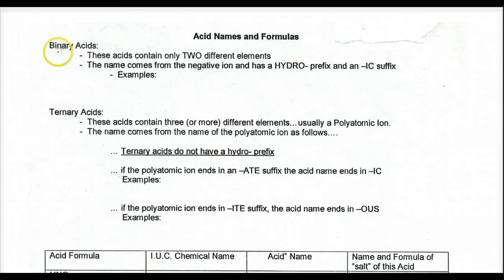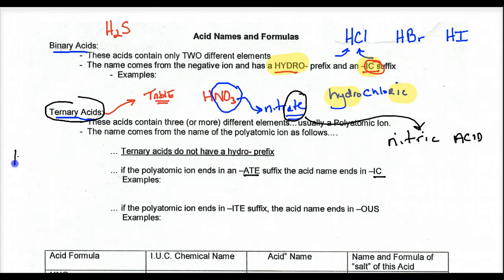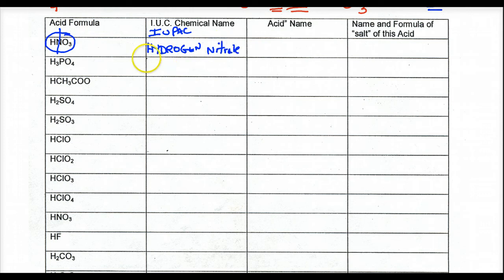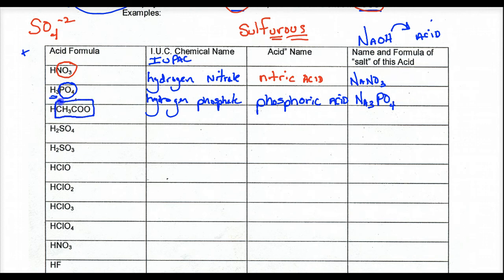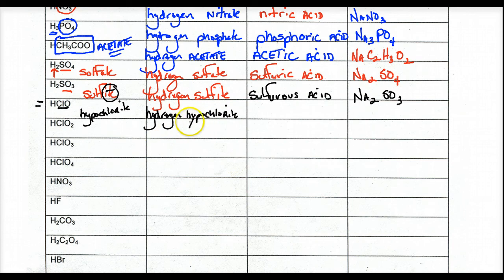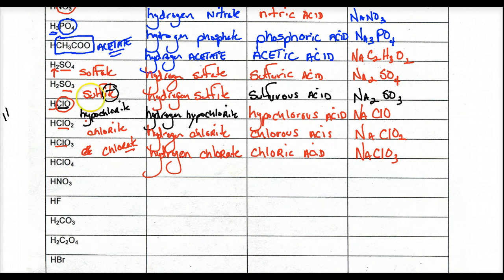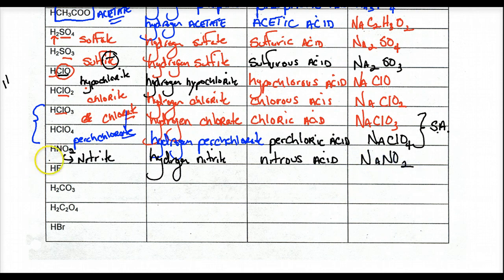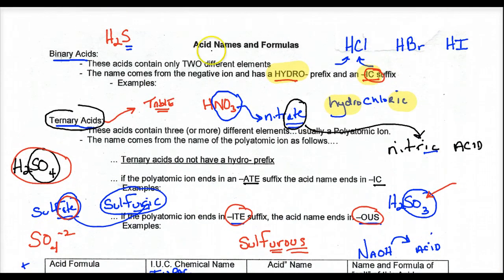Acid Naming Lecture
Acid Naming Lectrure